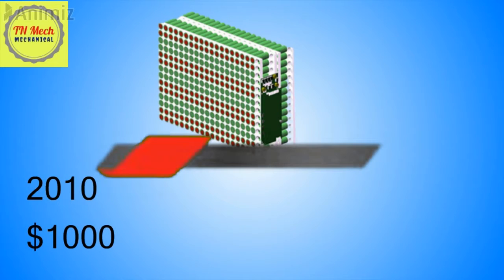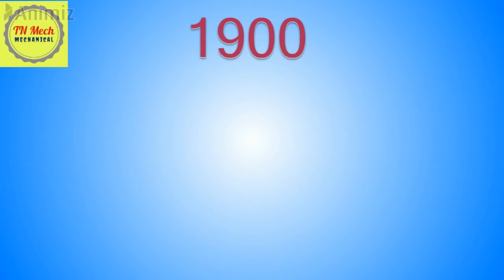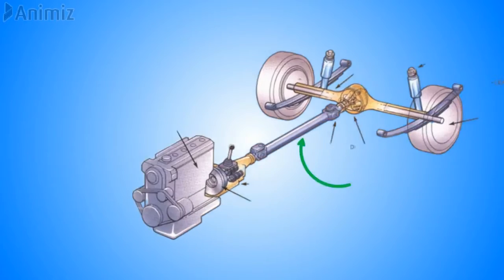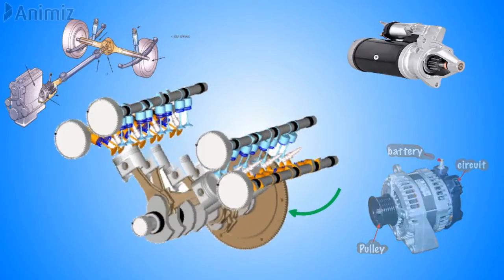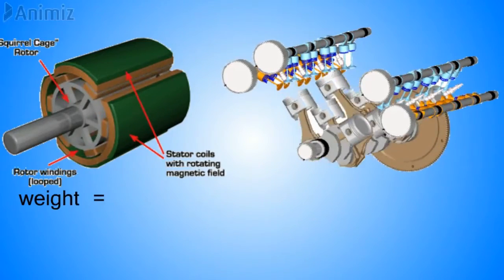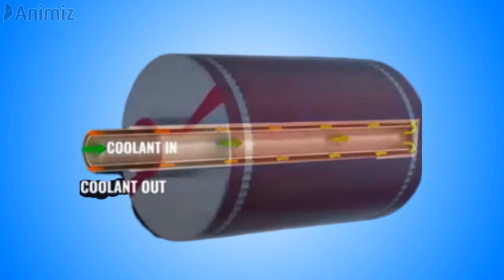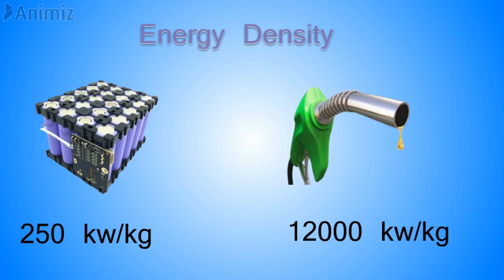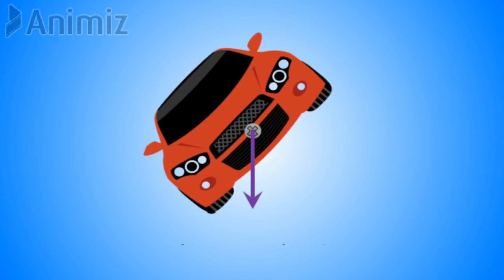Electric car Vs Gasoline Car l Tamil l TnMech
Hi! TnMech viewers welcome! This video explain about the electric car and gasoline car. this video contains of the performance of electric car, and detailed explained the parts of electric car advantages of electric car. as well as same the gasoline cars. simply it can say electric car Vs gasoline Car